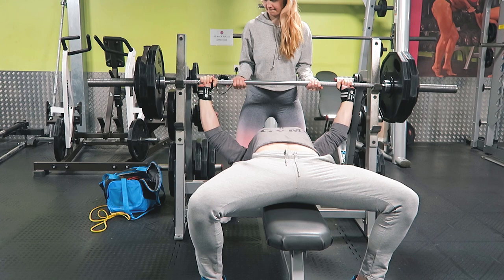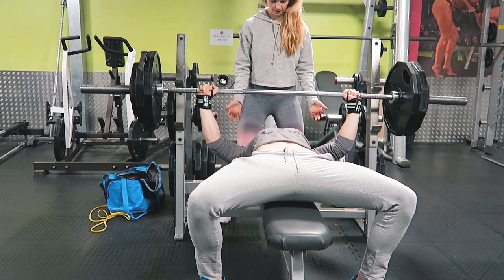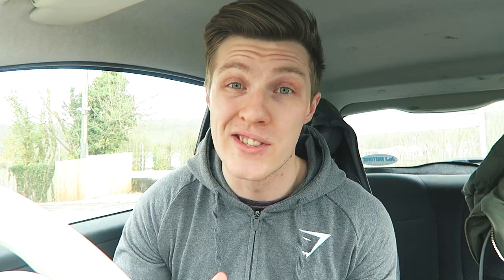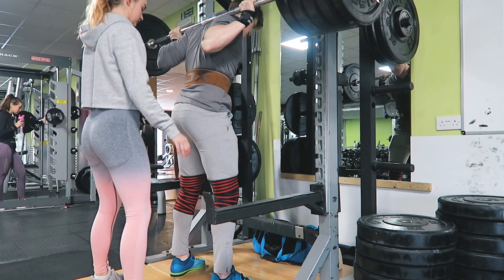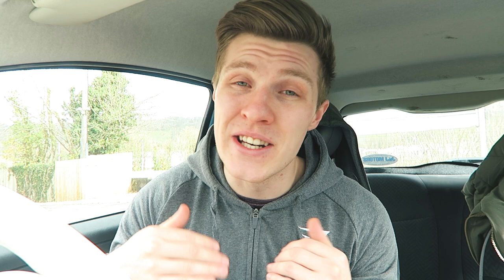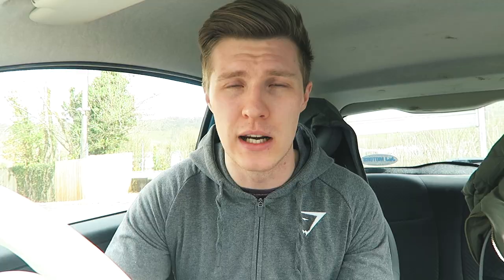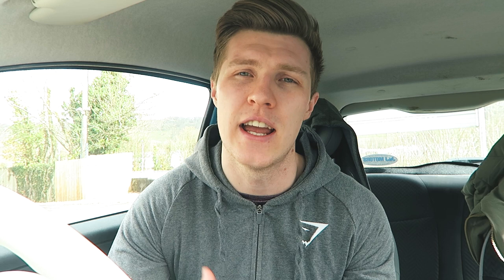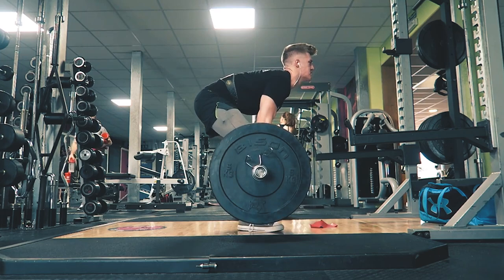KIZEN Powerbuilding | Does It Work? (Full Review)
KIZEN Powerbuilding 16 Weeks
Does It Work? Full Review

The KIZEN powerbuilding routine is a 16 week powerbuilding workout routine. This is my full review of the program and my results from the powerbuilding training. The link to the KIZEN Powerbuilding routine is below along with added information about the training routine.

This program represents what we believe to be the ideal combination of getting stronger, as well as putting on more muscle. This program is incredibly intuitive and easy to follow. It is a 6x per week program. Do the prescribed workouts every day, eat the calories we calculate for you and at the end of the 16 weeks, you will be stronger and bigger. This guide is designed to give you greater insight into the methodology of this program. I'll try not to bore you and keep this guide as brief as possible. I'll explain what is truly important for becoming stronger/building more muscle and what doesn't really matter. We believe this program is unique as instead of just adding in a little more volume into a traditional powerlifting program, we will be doing something called concurrent training. Training like a bodybuilder on some days and like a powerlifter on others.

A successful run of this 16 week program should result in several pounds of quality muscle gained and a good amount put on your powerlifting total.

Hit new PRs at a lower body weight. This program can also be used in a calorie surplus to help build off-season strength and work capacity.

KIZEN Powerbuilding
Does It Work?
Full Review
Hywel Evans Fitness
Powerlifting
Powerbuilding
Workout Review